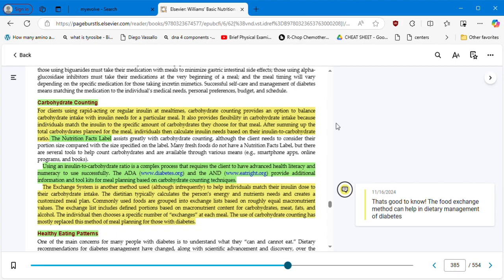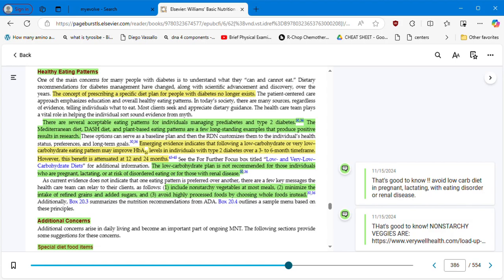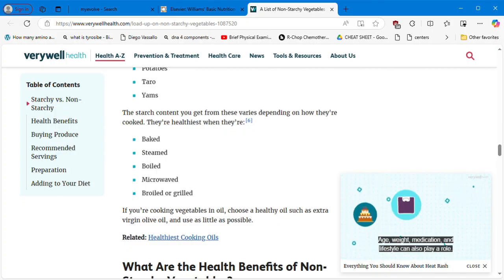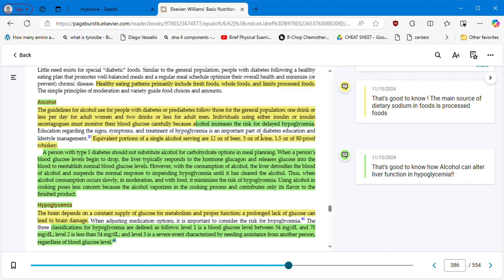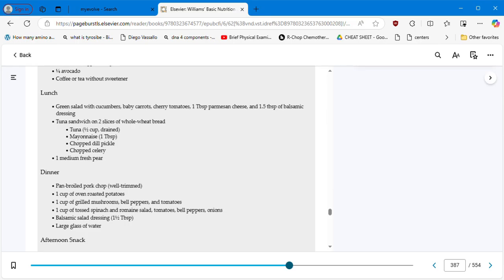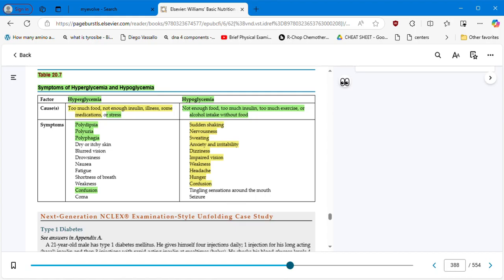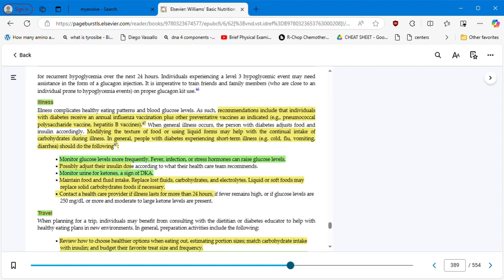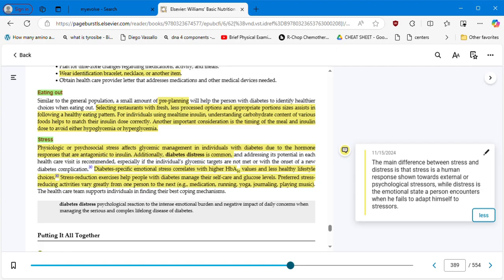CHAPTER 20: DIABETES MELLITUS PART 4